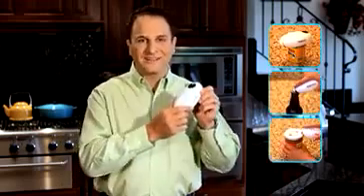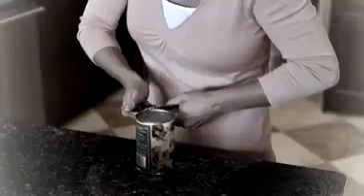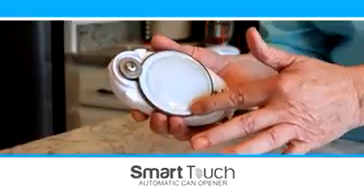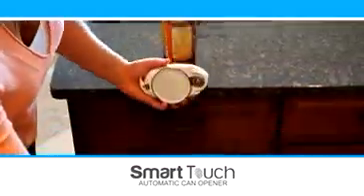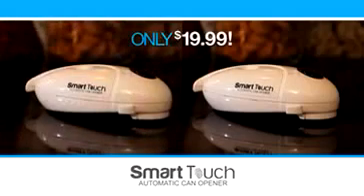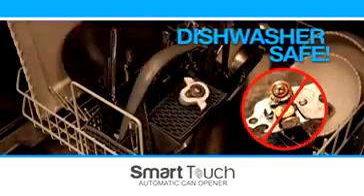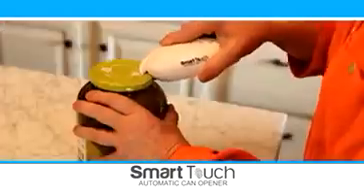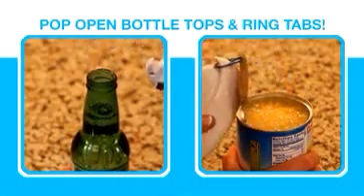Smart Touch Can Opener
Smart Touch Can Opener is the best way to open a can or jars without any mess. Just place on the can, push the button and away it goes! Manual can openers are nearly impossible for people with arthritis or joint pain to use. With Smart Touch you can open even the hardest containers, bottles and cans easily.